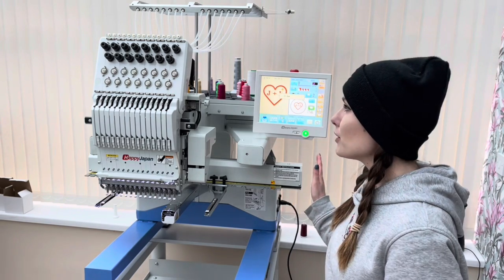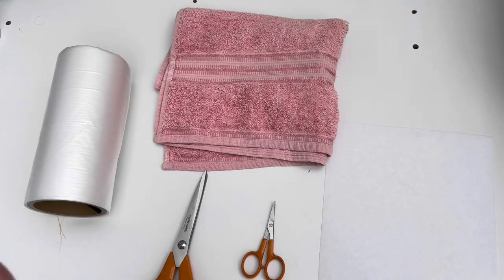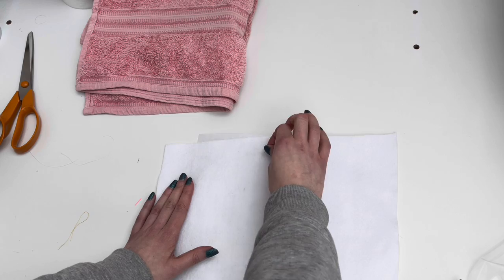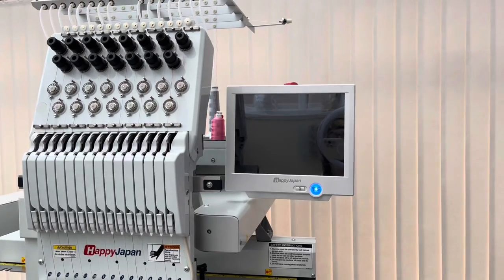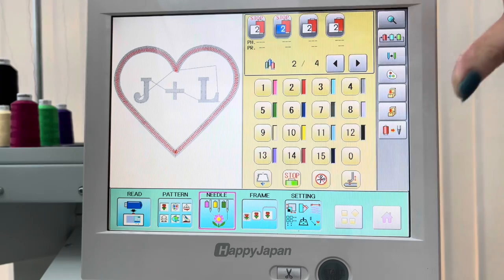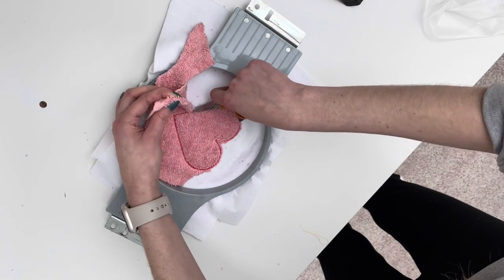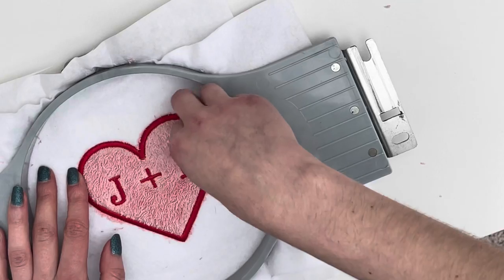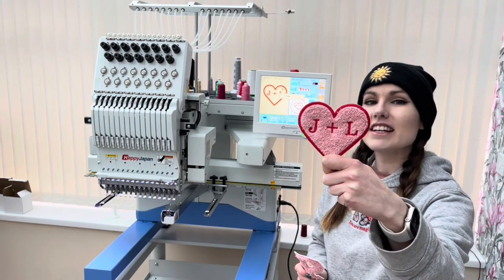DIY Chenille Patches! Patch Hack for machine Embroidery